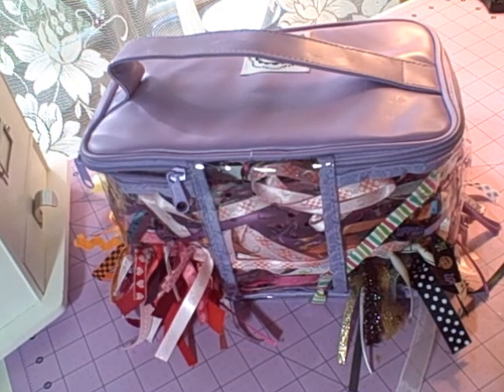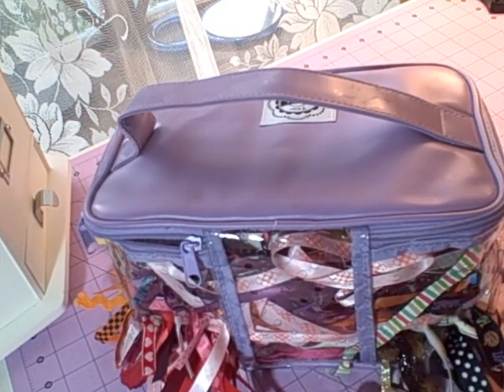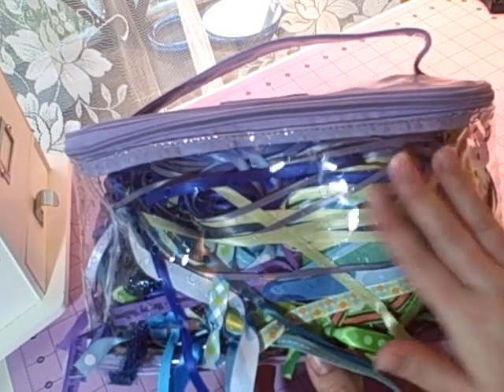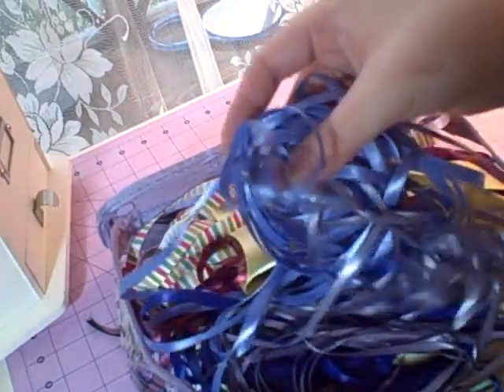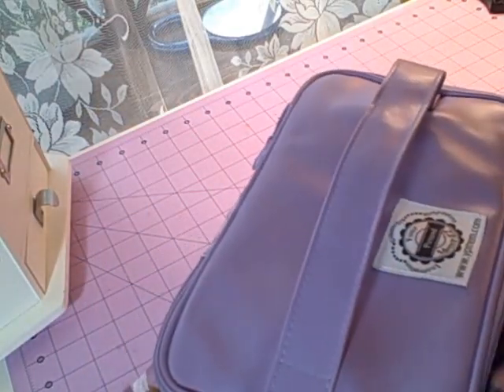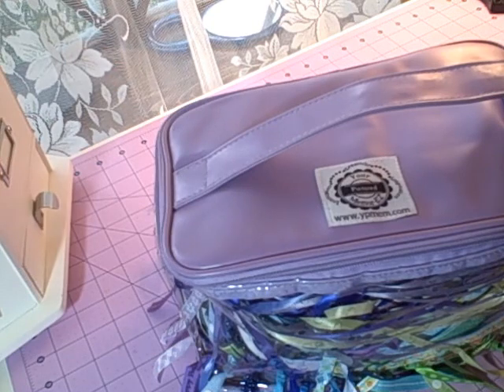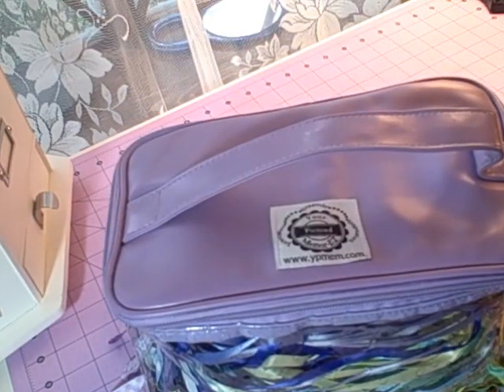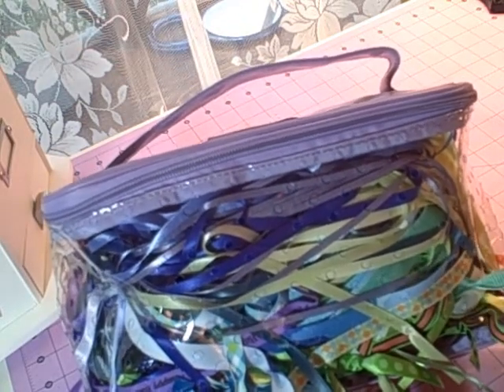LGP #6 Your Pictured Memor-ez Ribbon Purse Review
My thoughts on the Ribbon Purse